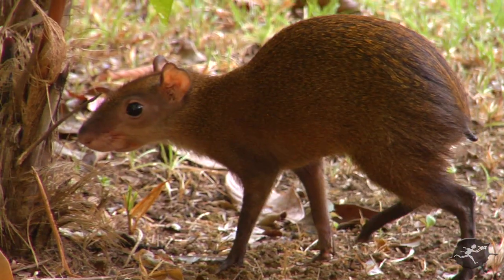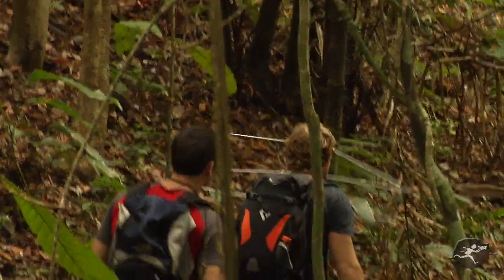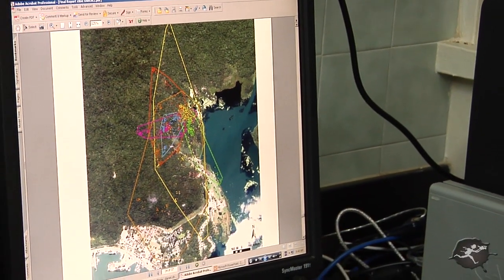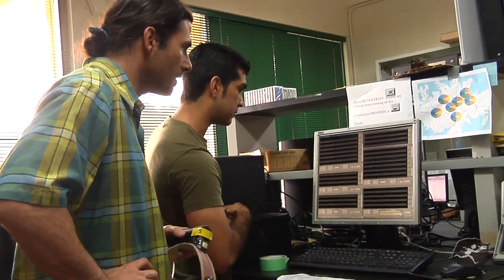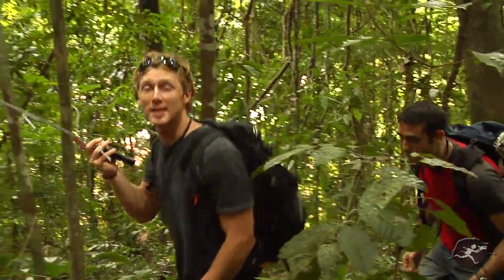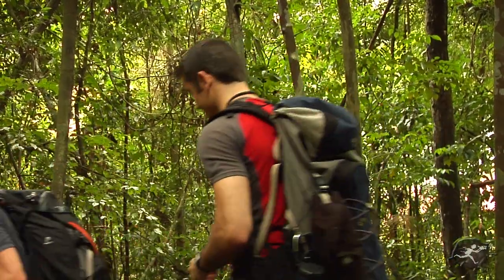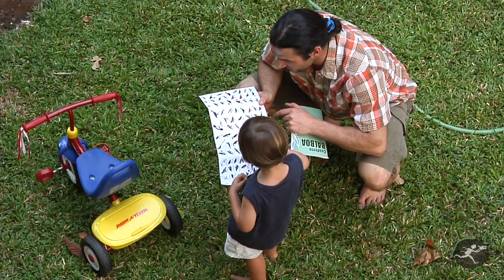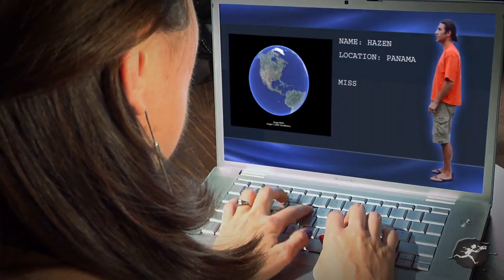Remote Sensing - Science Spoof with James Bond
This is an Untamed Science video about studying animals, made to accompany the Miller and Levine high school biology textbook. Check it out.